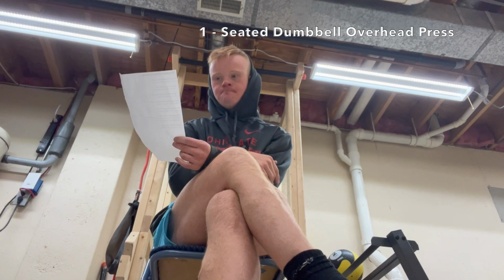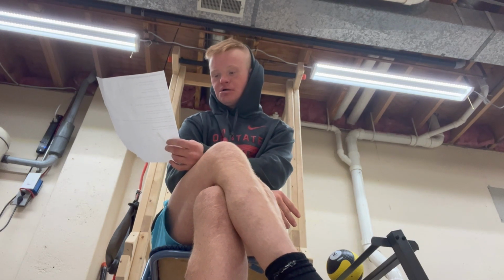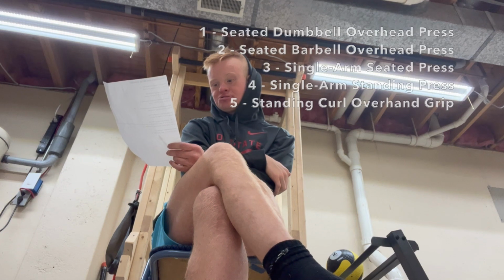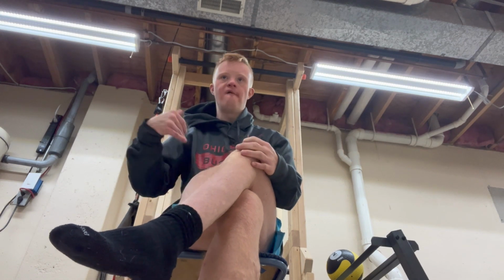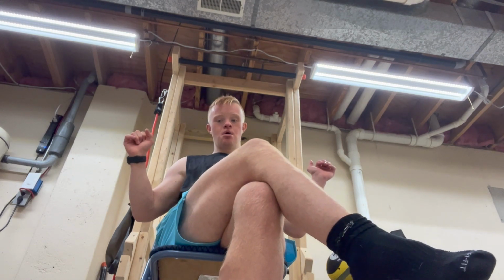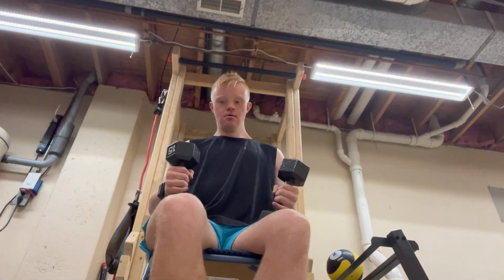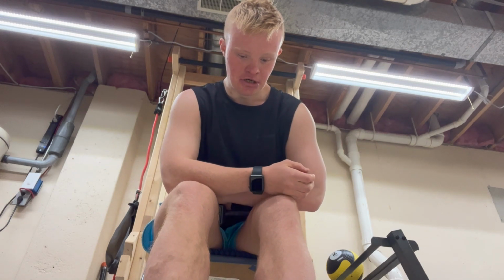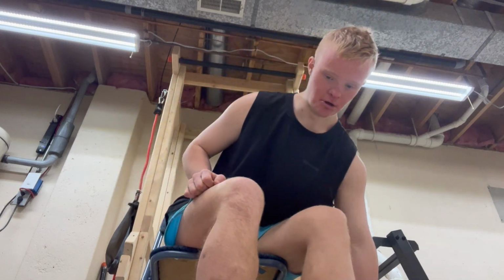Road to Getting JACKED #11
Hey guys, got another bicep and shoulder workout for you! It's okay if you don't hit your goal number of reps during a workout, as long as you push yourself as hard as you can 🔥